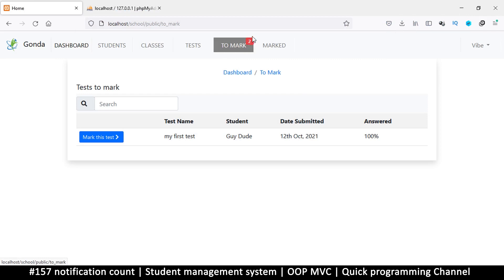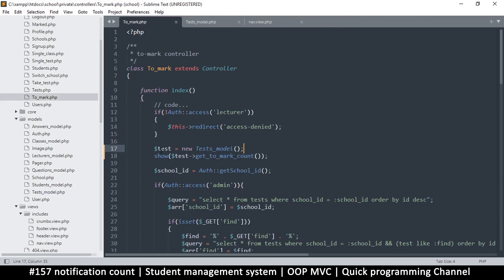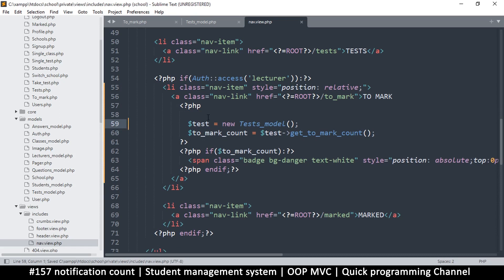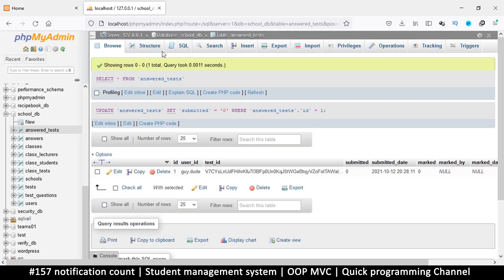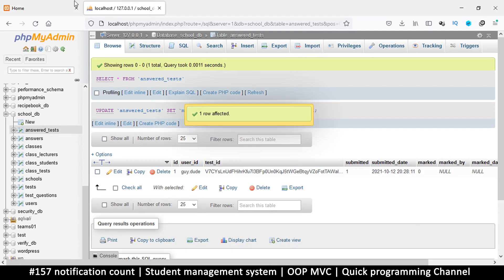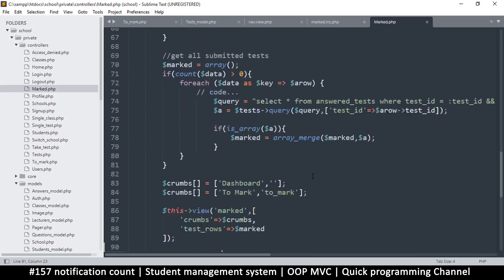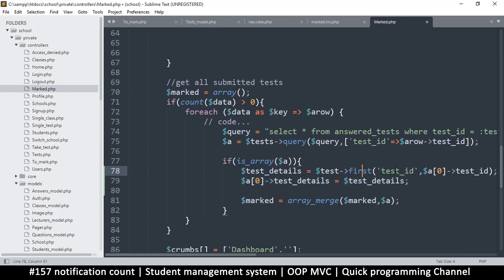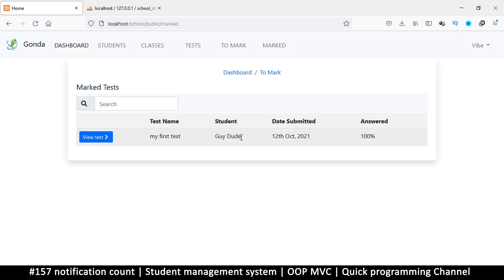#157 Notifications count | Student management system in PHP | OOP MVC | Quick programming tutorial